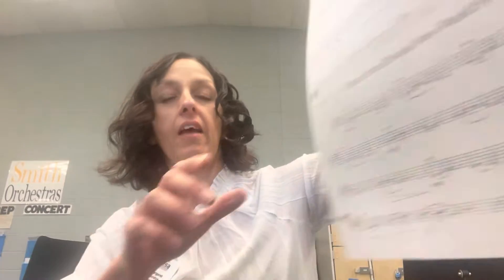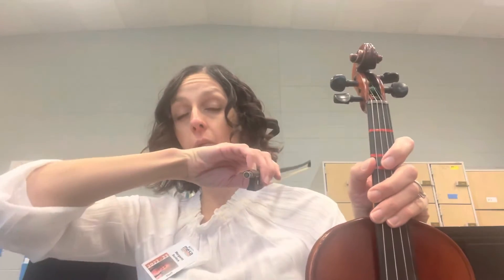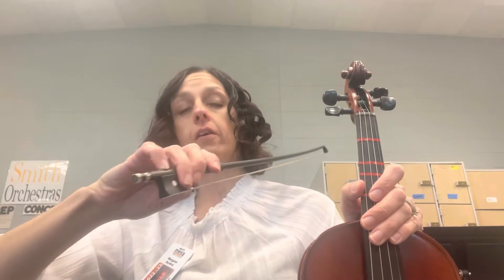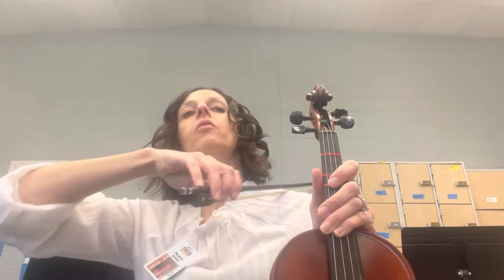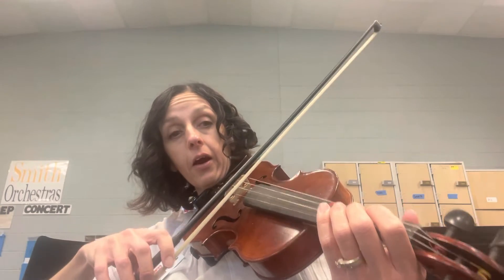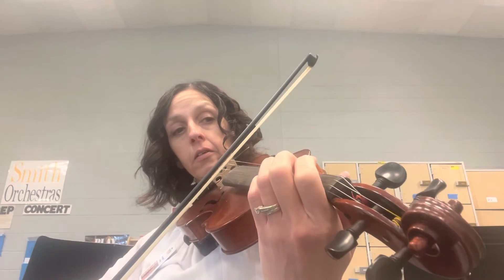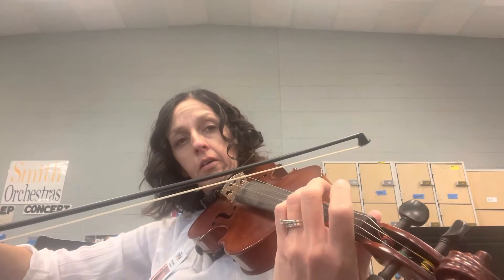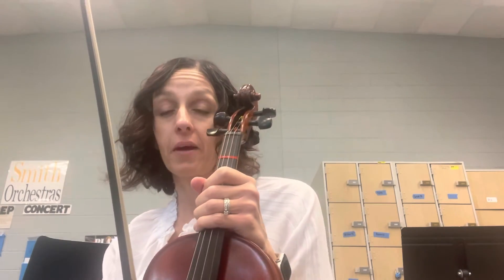JHFO video violins Set A#2 Theme from Dvorak’s New World Symphony